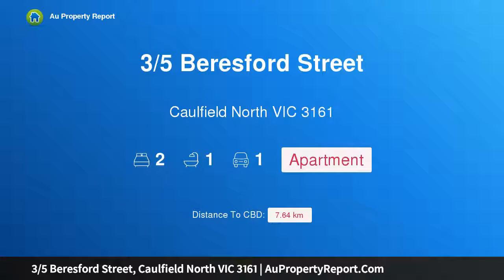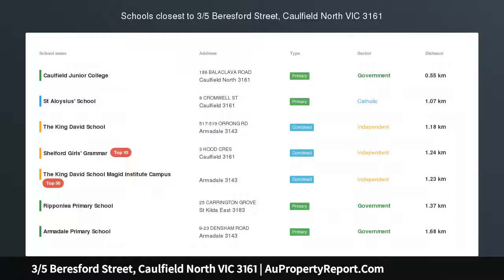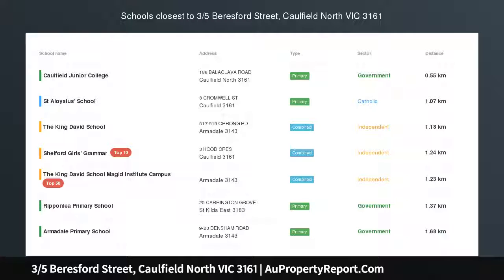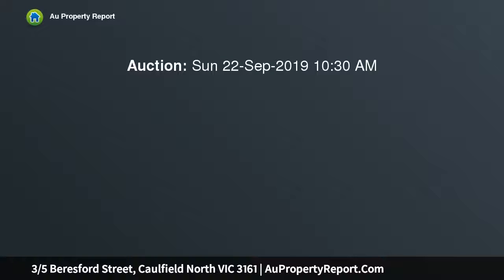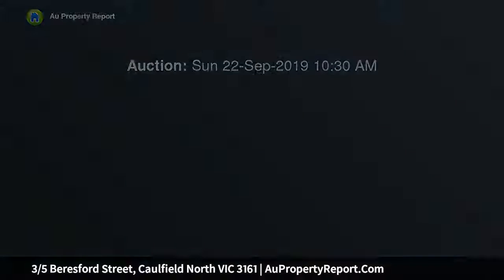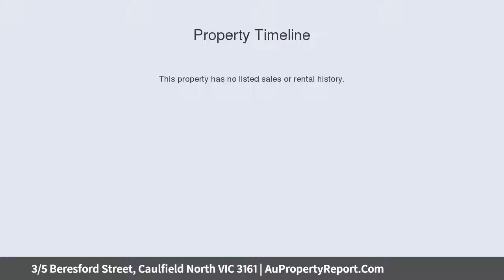3/5 Beresford Street, Caulfield North VIC 3161 | AuPropertyReport.Com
3/5 Beresford Street, Caulfield North VIC 3161
Property Type: apartment
Bedrooms: 2
Bathrooms: 2
Car Space: 1
Supersized with a courtyard to match